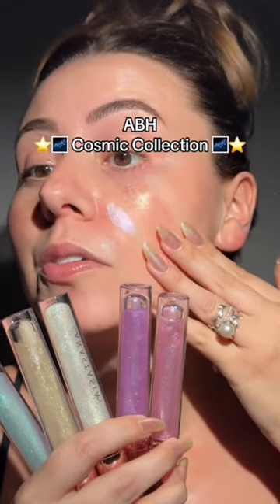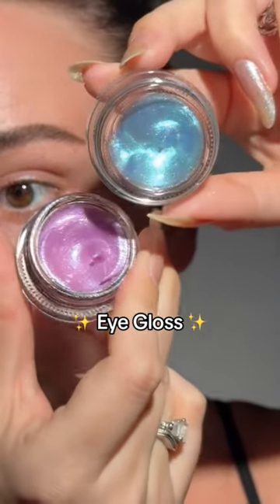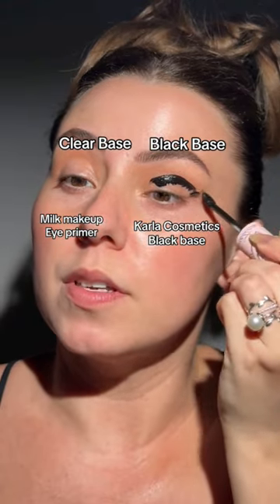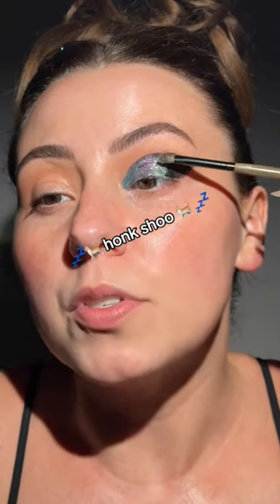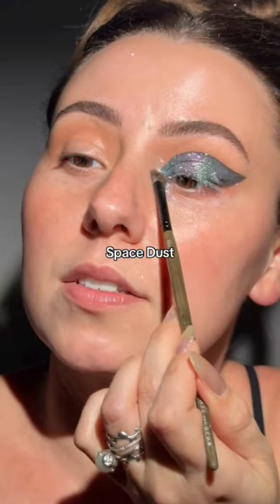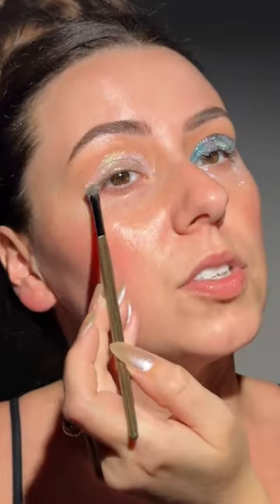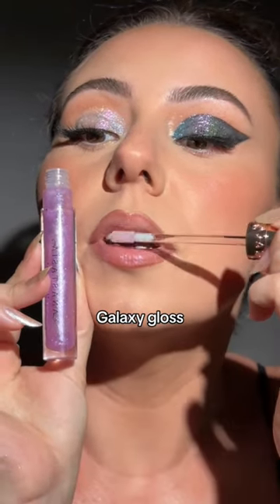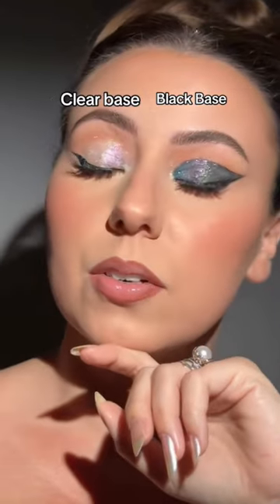Which sparkling powder is your fav?? ✨🌌